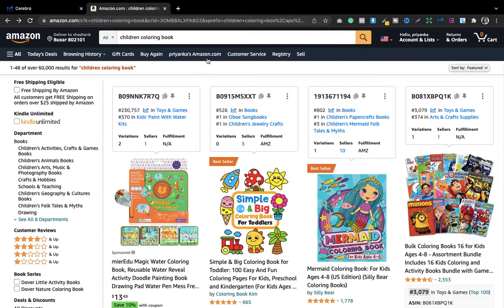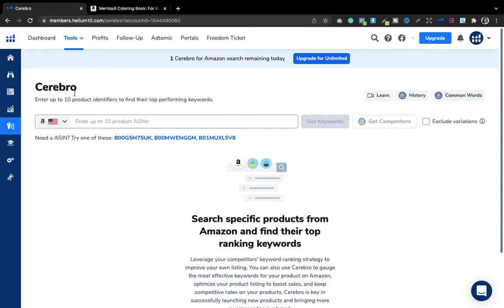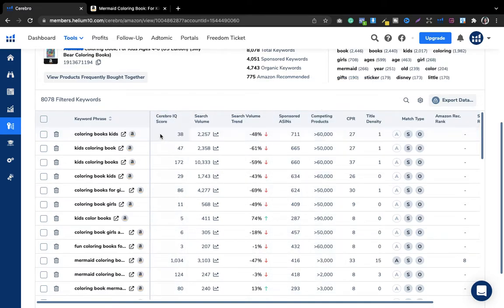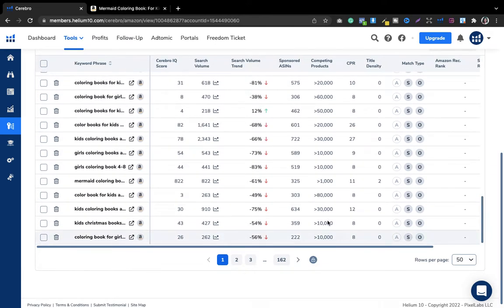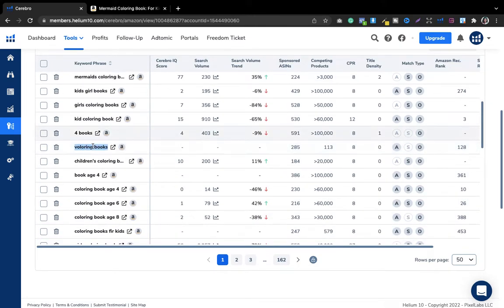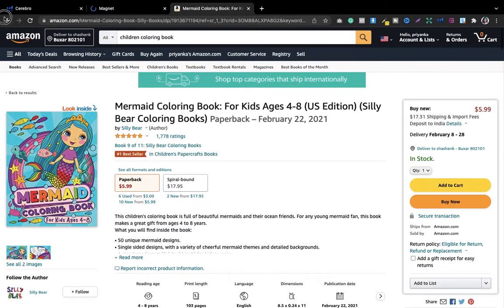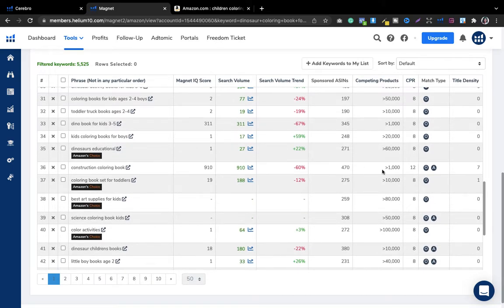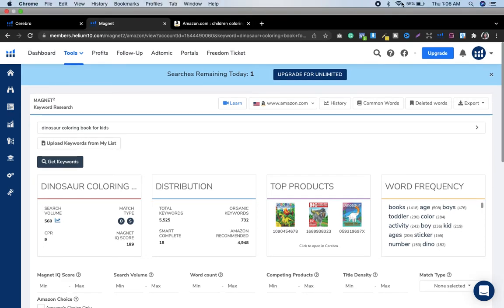How to Spy on a KDP Competitor's KEYWORDS and Use it... Without Them Knowing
if you wanna know kdp keywords of competitors,how to steal kdp competitors keywords then this kdp low content books,low content books,amazon kdp tutorial is for you.

we're also gonna learn about kdp keyword research tool,kdp keyword research tool free,kdp keyword ranking,kdp keyword tool,kelium 10 keyword research,helium 10 cerebro tutorialpassive income 2022,helium 10 tutorial,helium 10 cerebro,kdp tutorial in detail.